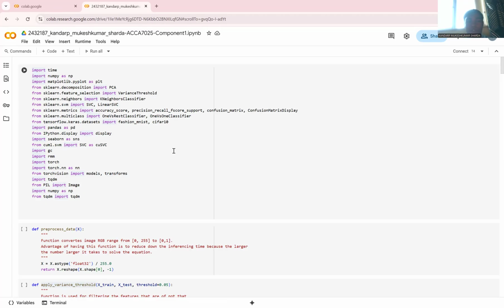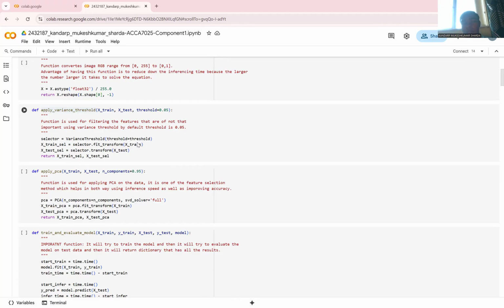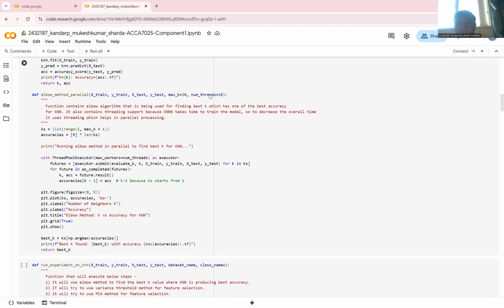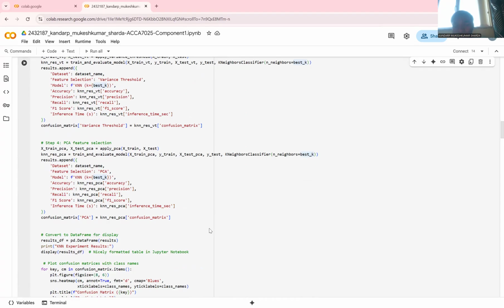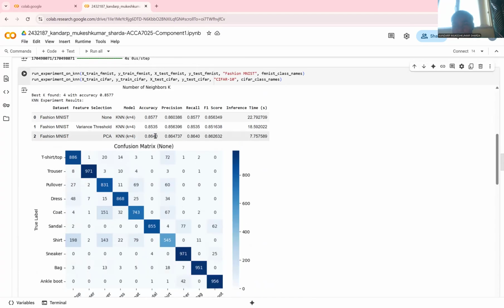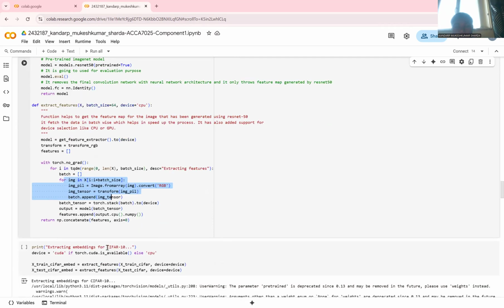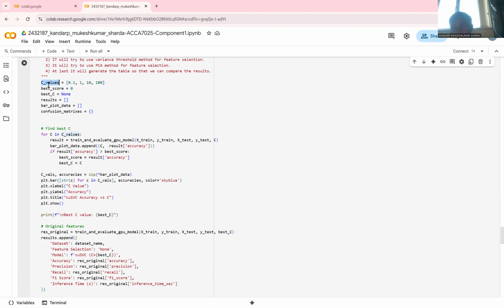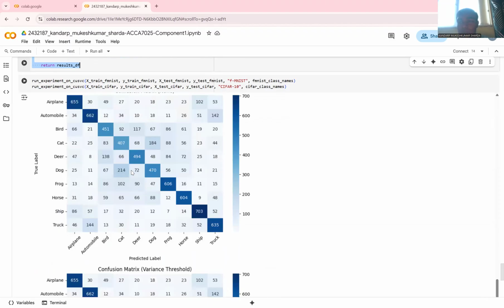Assignment1: Application of machine learning